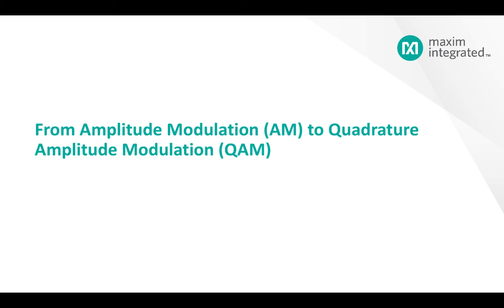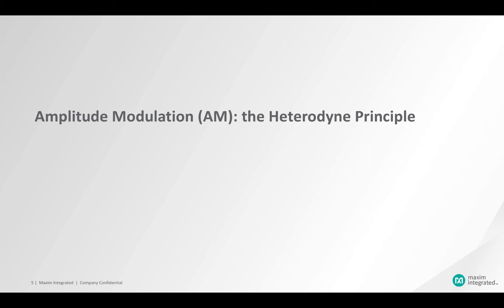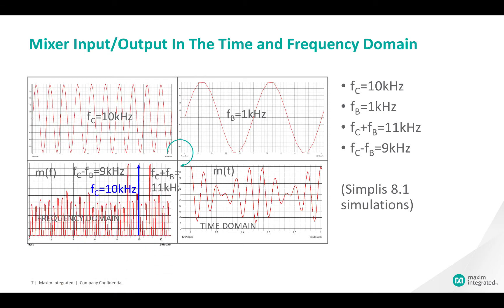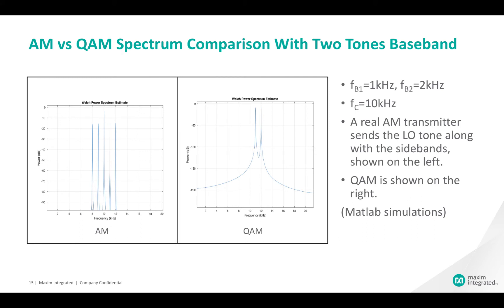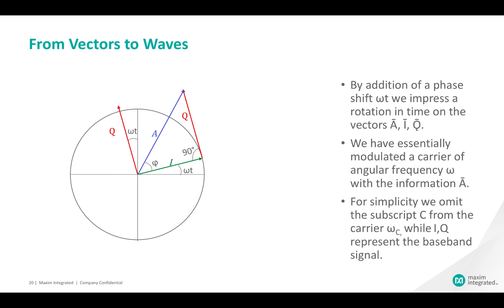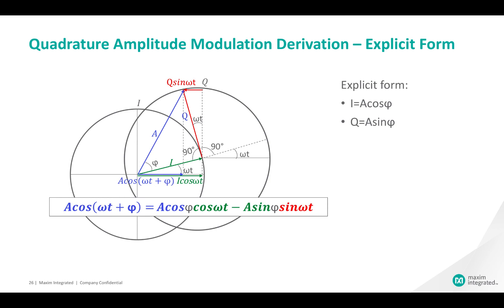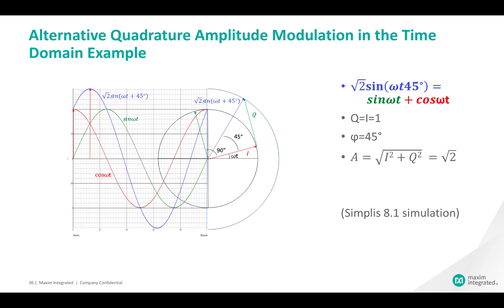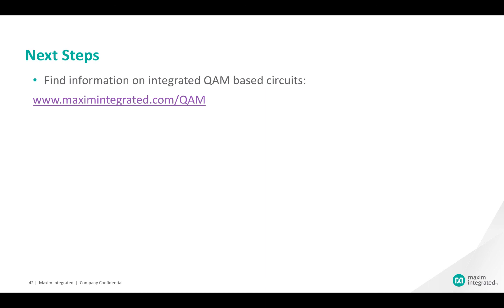From Amplitude Modulation (AM) to Quadrature Amplitude Modulation (QAM)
This tutorial is an introductory but in-depth session to refresh your knowledge about the fundamentals of QAM and its advantages over heterodyne amplitude modulation (AM).

02:12 AM: Heterodyne Principle
04:31 QAM Principle
06:40 QAM Equations
08:31 First Geometrical Derivation of QAM Equations
10:59 Alternative Geometrical Derivation
13:17 Modulated Waveforms Examples